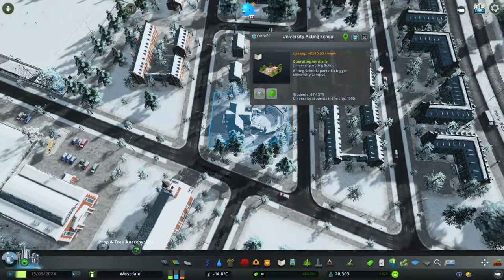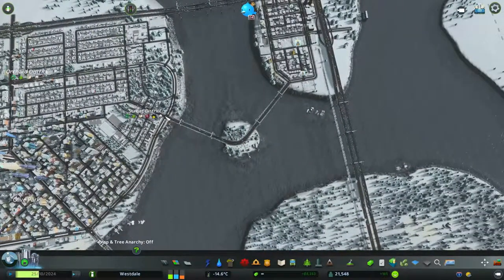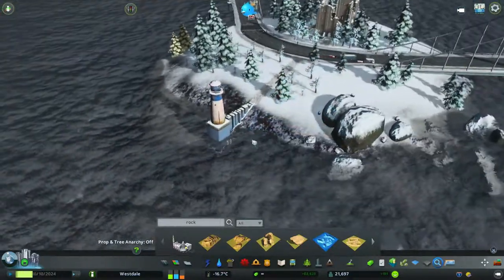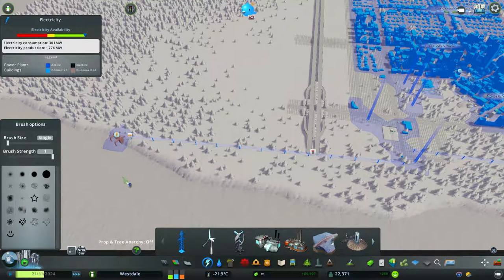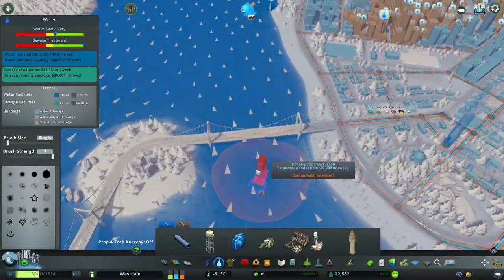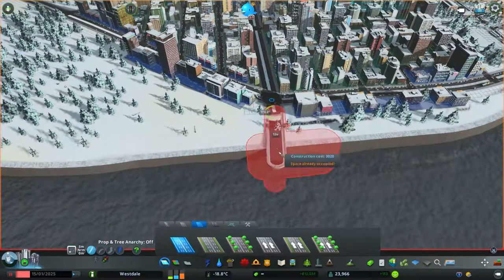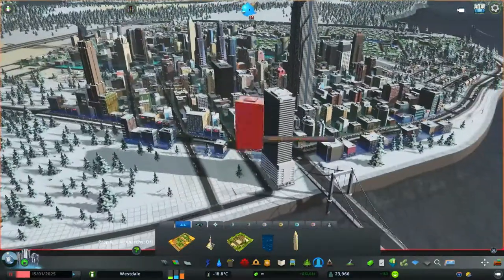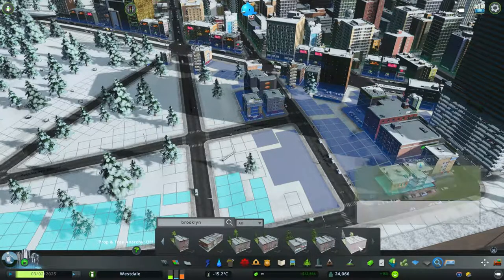"Cities Skylines" - Episode 34: The Case of the Missing Episode 34!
Somehow...I lost the original episode 34 footage...so I get everyone caught up on what I did, plus continue with the downtown and build a quay...a quwah? I don't know how you say it.